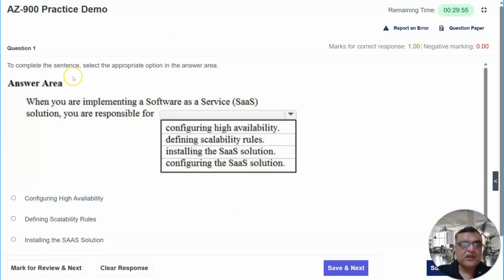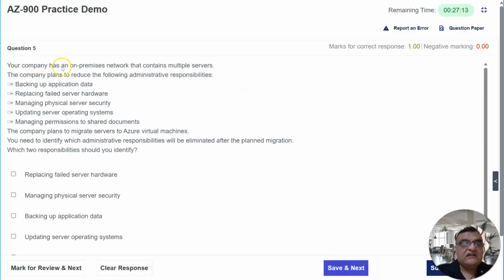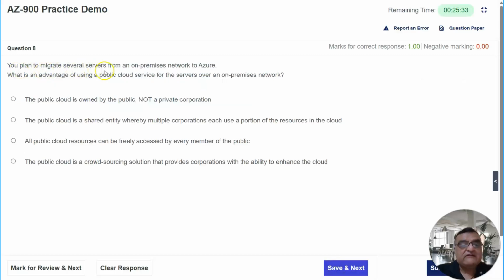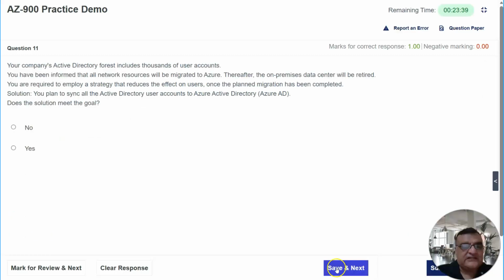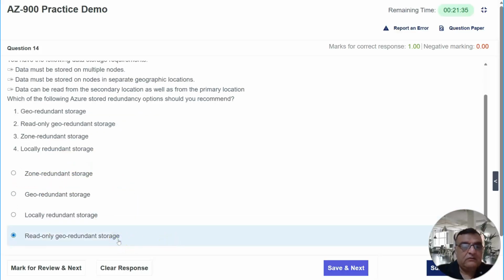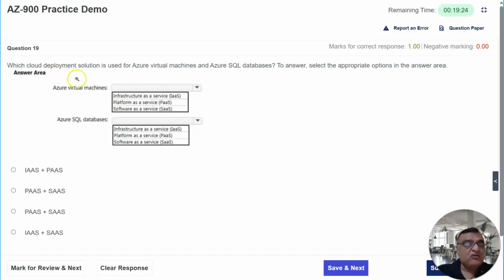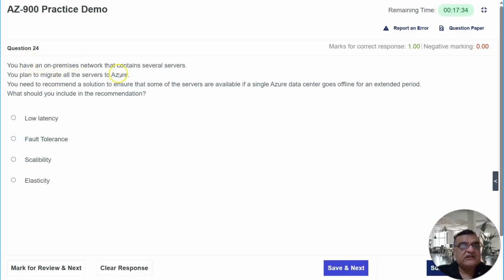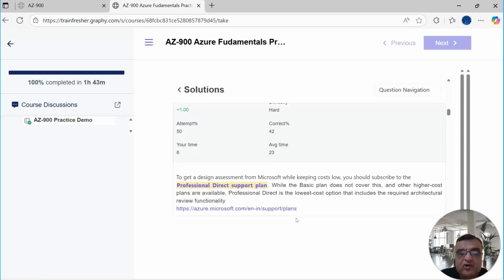Azure Fundamentals Exam|AZ900 Exam|Azure Fundamentals Exam 2025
This video covers AZ-900 Exam Questions and Answers and will help you prepare for and pass the Microsoft Azure Fundamentals AZ 900 Certification exam. In this video I've got 25 crucial questions from our question bank.

Link for practicing AZ900 Exam Cram

Scheduling the exam

Getting Discount Voucher for your Exam

Link for getting extra exam discount